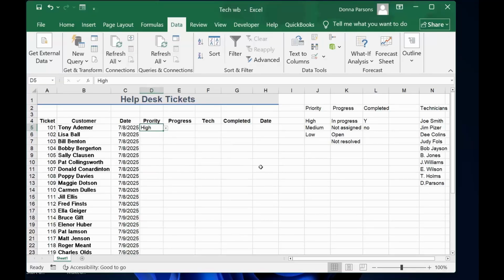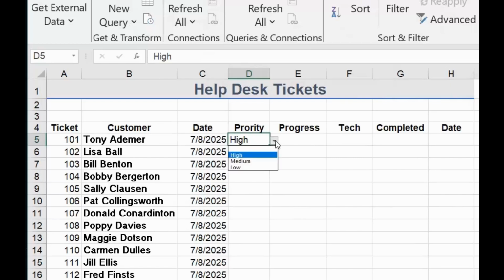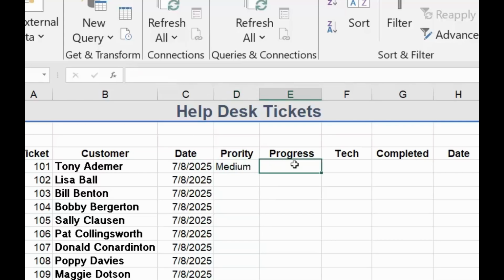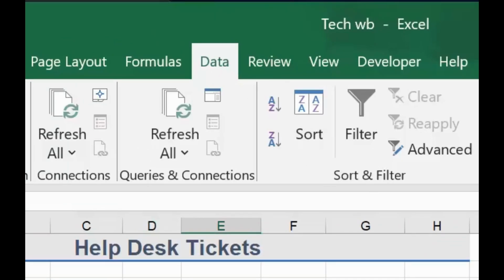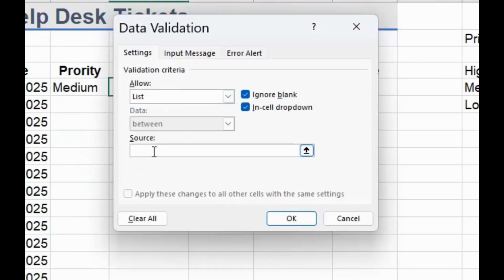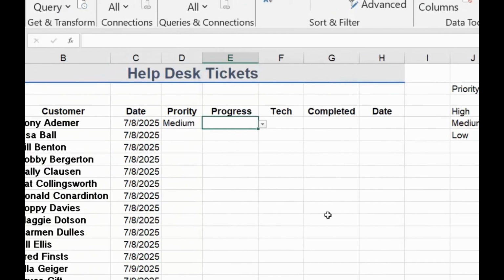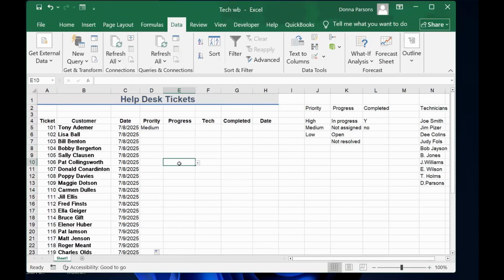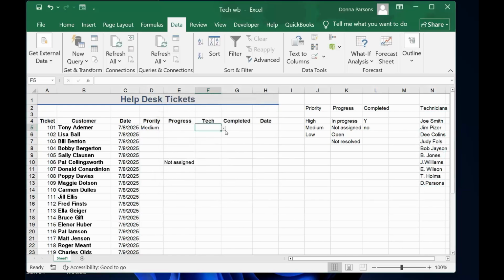How Excel Makes Help Desk Tickets Super Easy!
Discover how Microsoft Excel can launch or elevate your career in IT support! In this video, I will  focus on essential Excel skills every Help Desk technician should master— tracking service tickets!   Whether you're preparing for an entry-level tech role or teaching adult learners how to bring Excel into the world of technical support, this guide is packed with real-world examples and easy-to-follow tips.
Learn **excel tips** for help desk professionals to manage customer support requests efficiently. The video shows how to use Excel to track and organize **helpdesk ticket**, including using dropdown lists for priorities and updating ticket progress. It demonstrates practical steps for help desk professionals to manage customer support requests efficiently, and shows how to use **excel data validation** to create a dynamic **excel drop down list**.